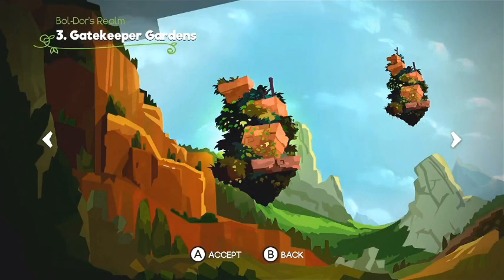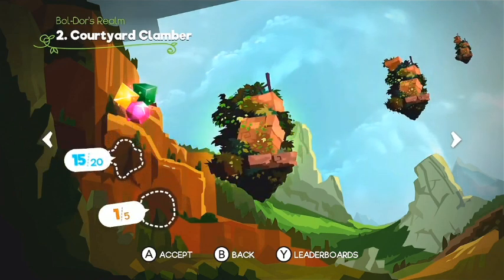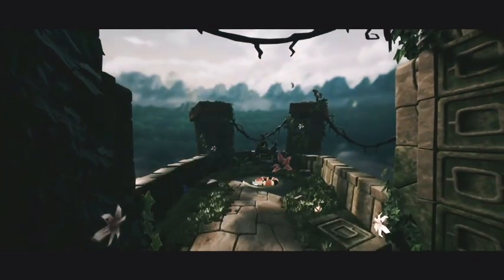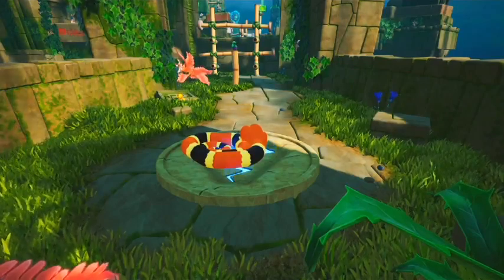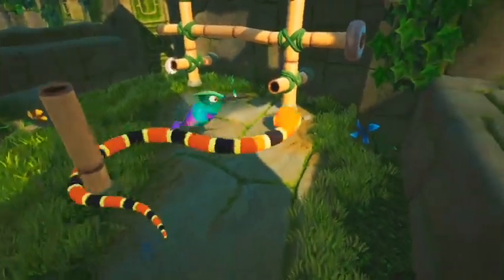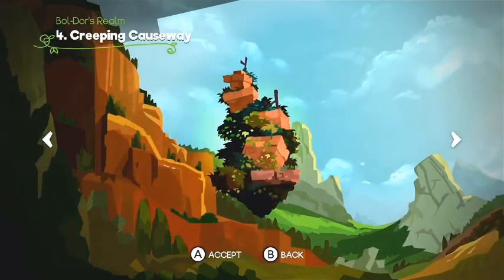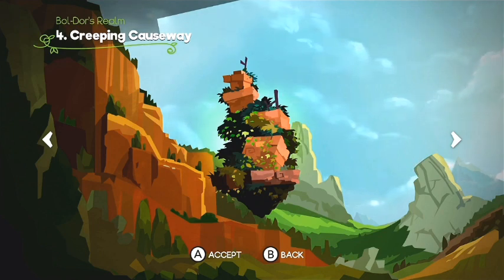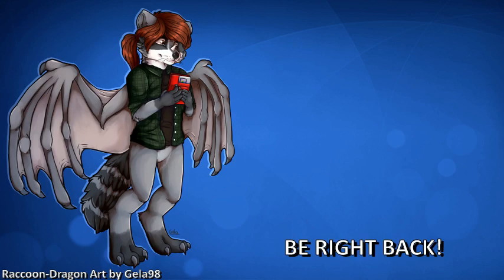Ep2: All Wrapped Up | Snake Pass | Let's Play Blind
PREVIOUSLY STREAMED: September 15, 2018
I'm going to have to give these poles a big ol' snake hug if I want to reach the top.